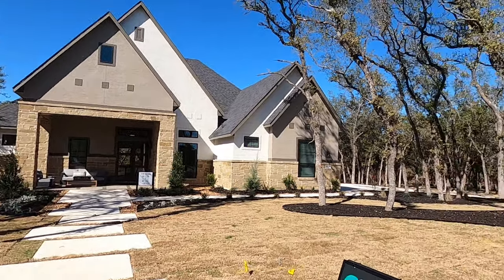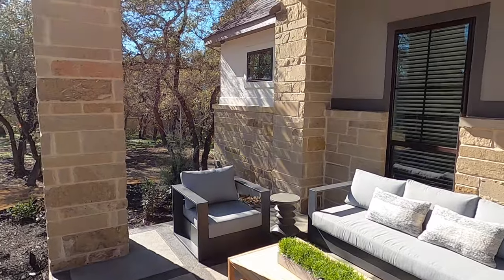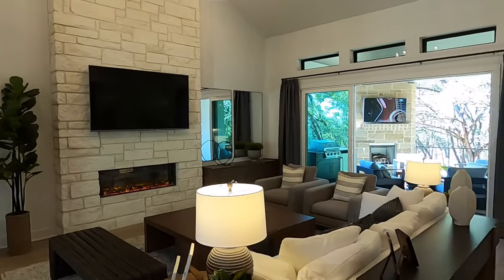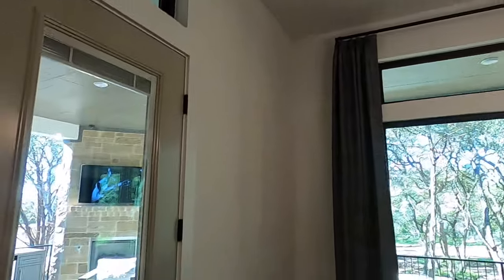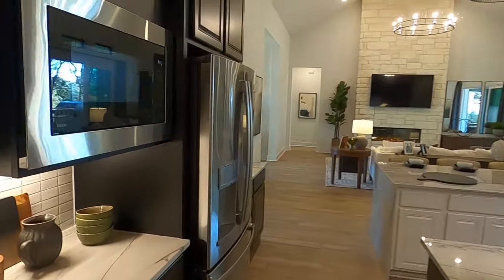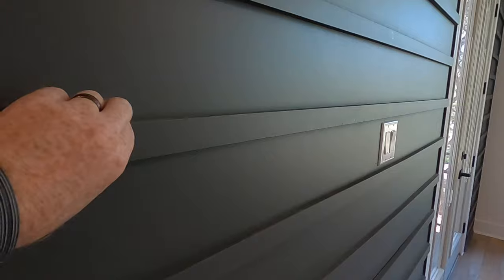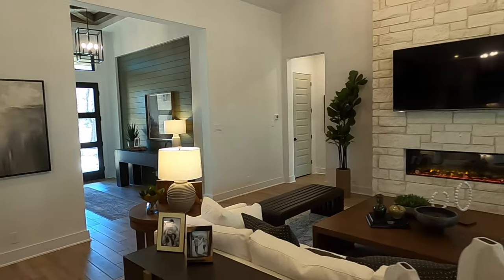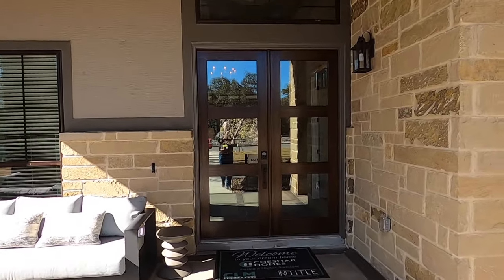New Construction, Chesmar Model Home, Raven Plan, Heimer Estates, Garden Ridge Tx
Beautiful new model home by Chesmar. This community has .5 to .75 acre lots in the town of Garden Ridge Tx located in the NE side of greater San Antonio area. The plan is 3,235 SqFt with 4 beds, 3.5 baths along with a 3 car garage.